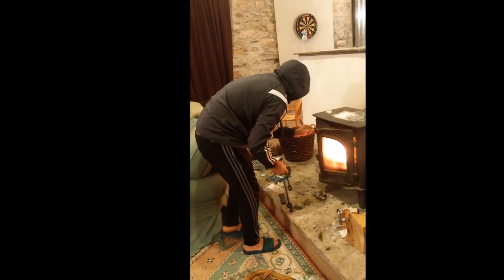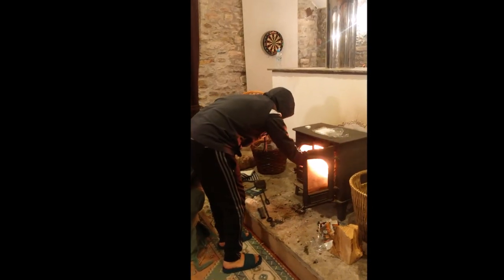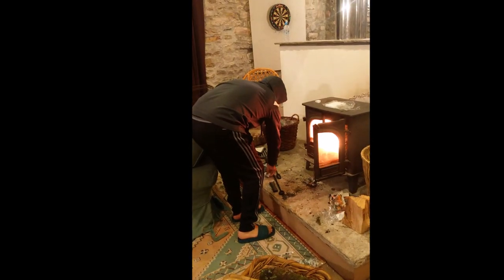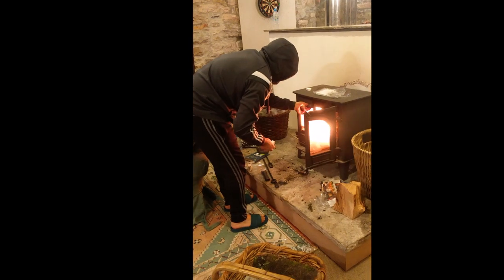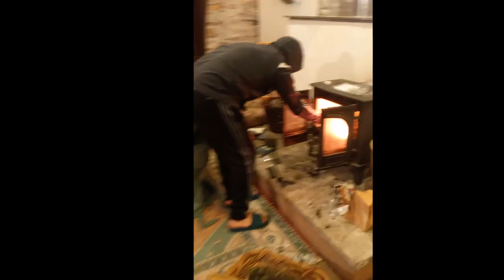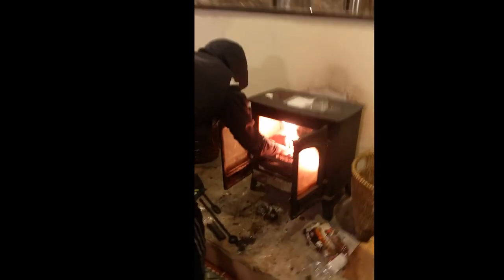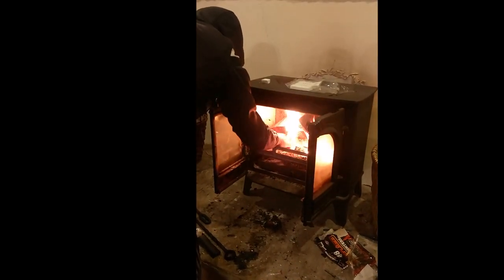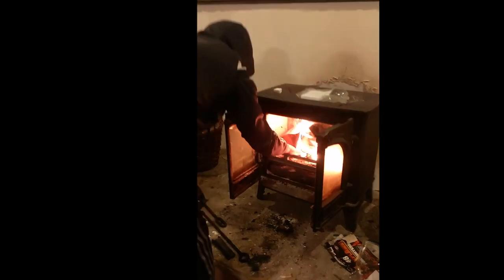Log Man Vlogs - World Famous Log Vlogger (Tutorial - How to start a log fire)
DIY How to start a log fire - Tutorial by the world famous log man